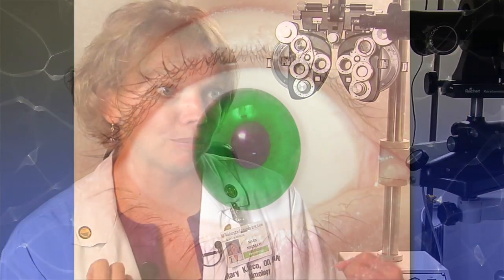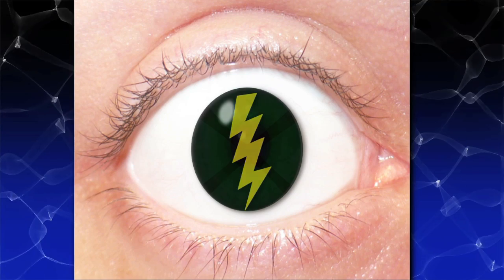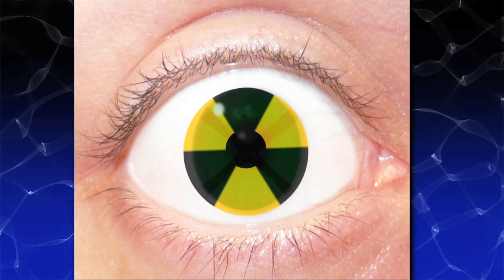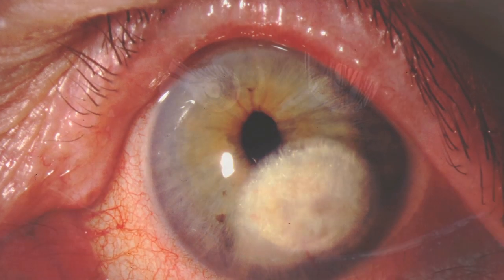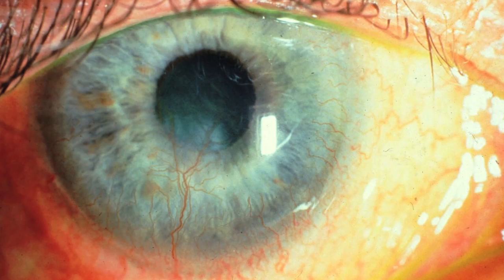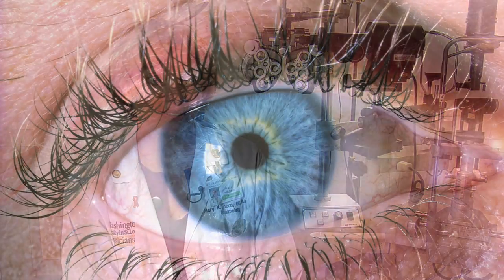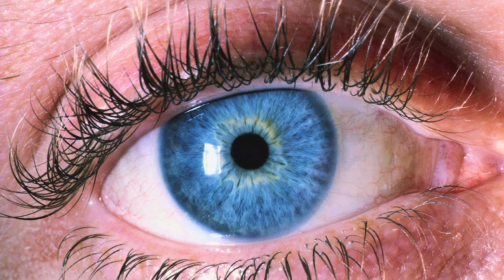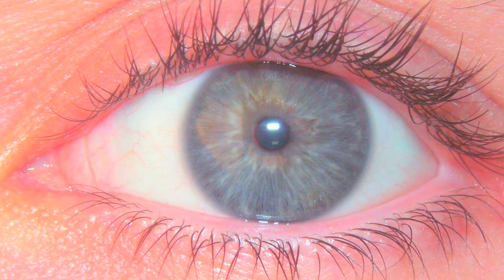Halloween contact lenses might be more trick than treat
Wearing decorative contact lenses on Halloween changes the look of the eyes, but if used incorrectly, they can impair vision and damage the eyes, according to an optometrist at Washington University School of Medicine in St. Louis.